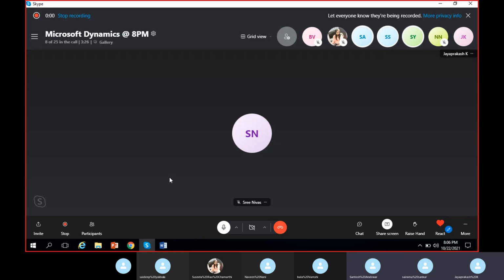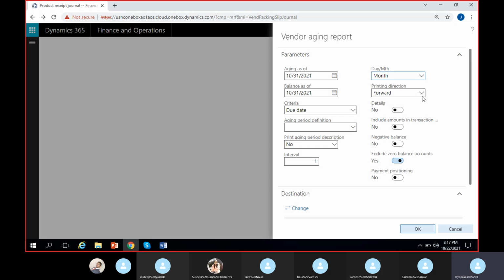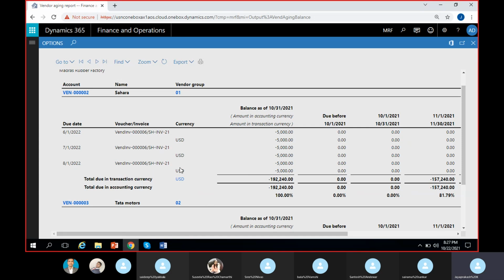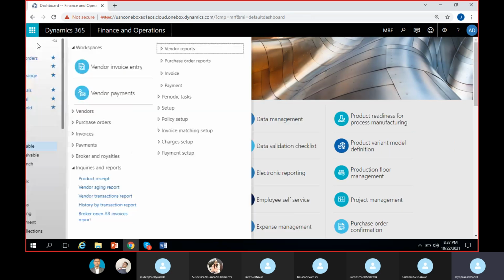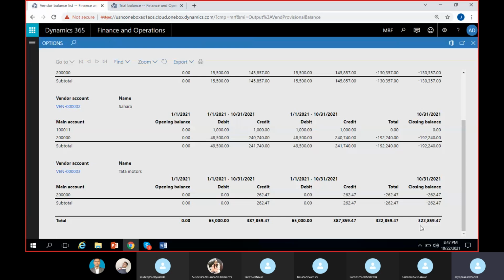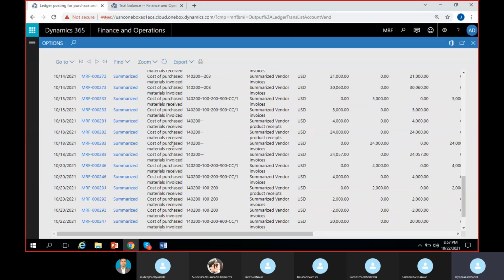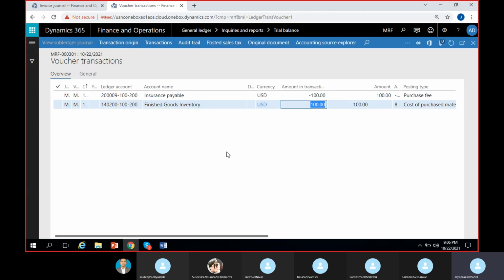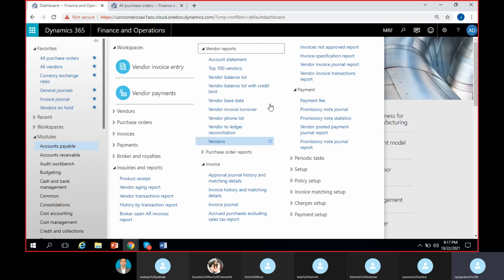57 AP Inquiries & Reports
57 AP Inquiries & Reports